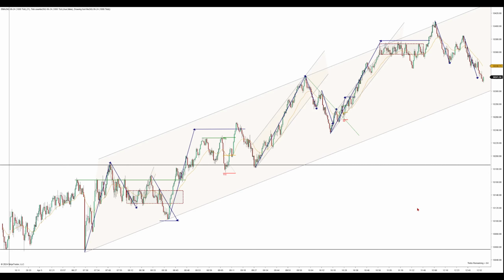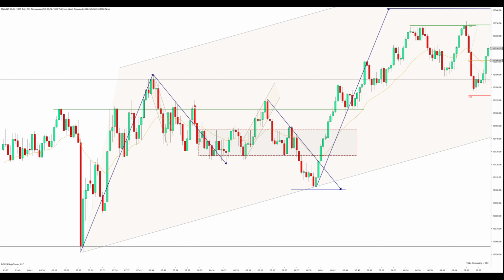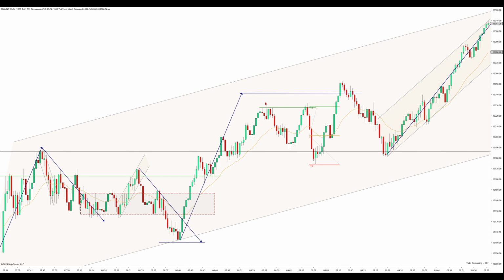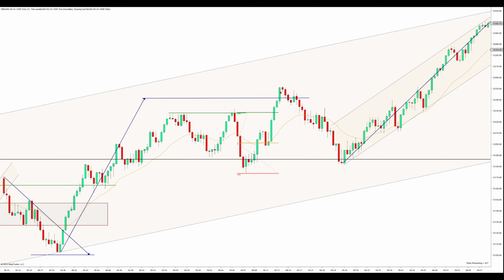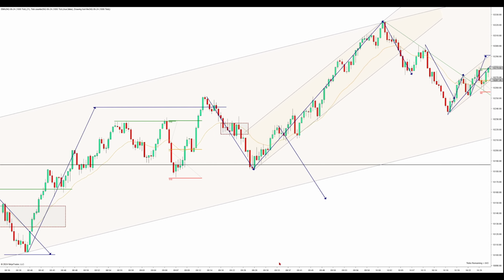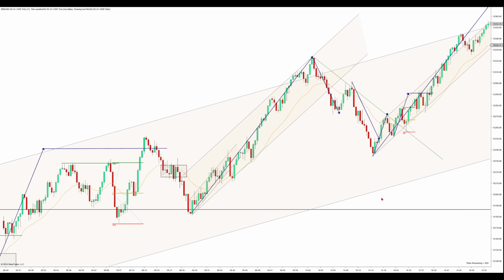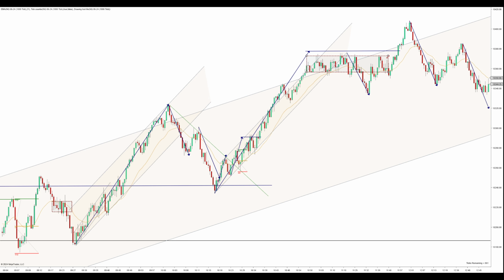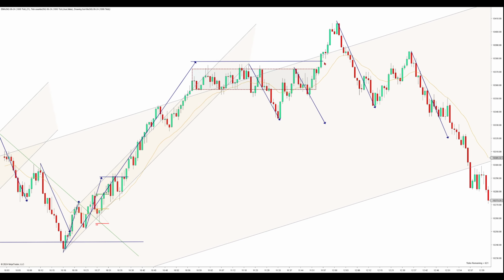Nasdaq Futures Price Action Day Trading Apr, 5 | How to Trade the E-Mini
-2 more market structure updates at 10am and Noon (CST)
-8+ hours of video content